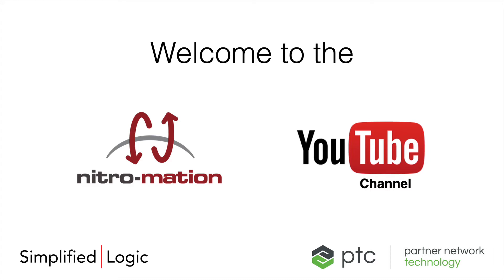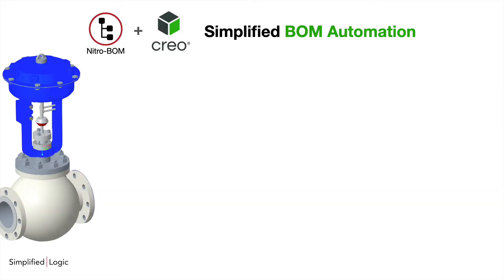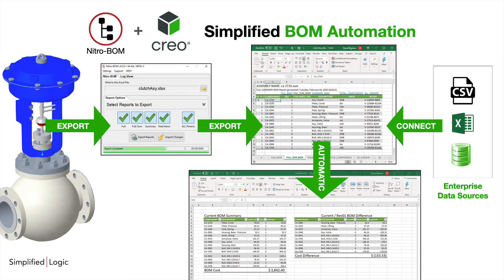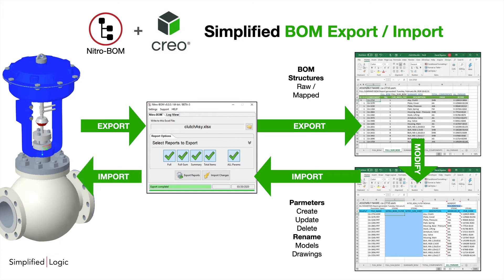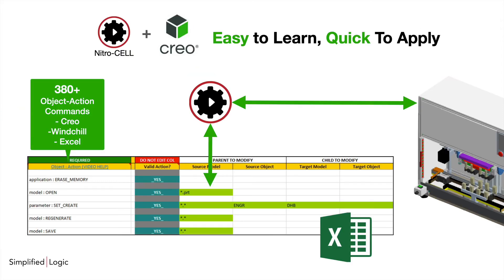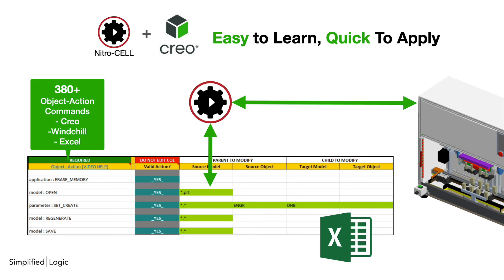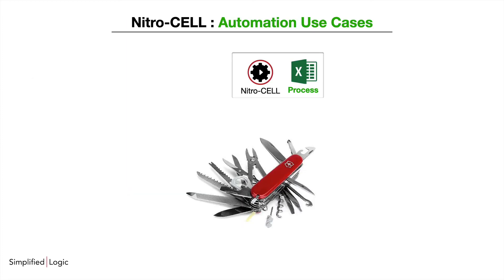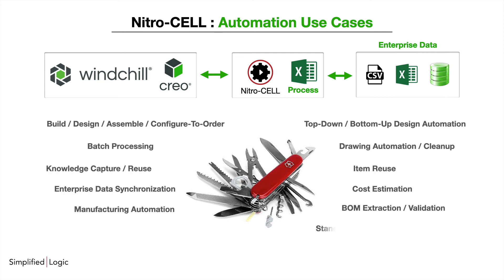Simplified Logic Channel Overview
A nice overview of Creo Parametric Automation Products